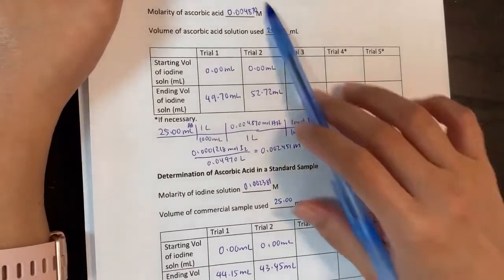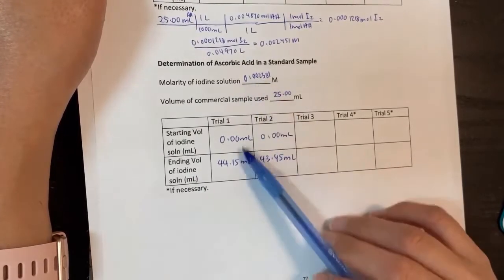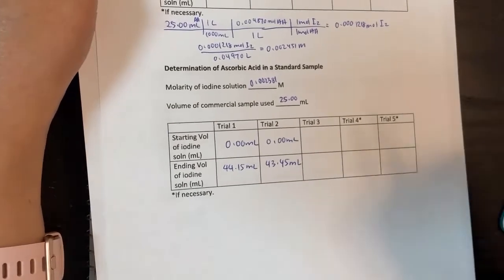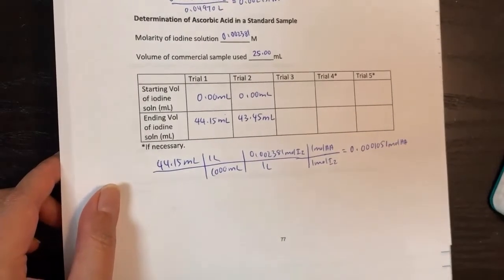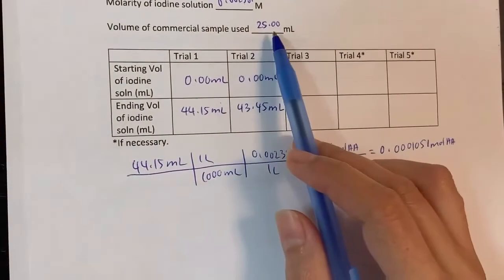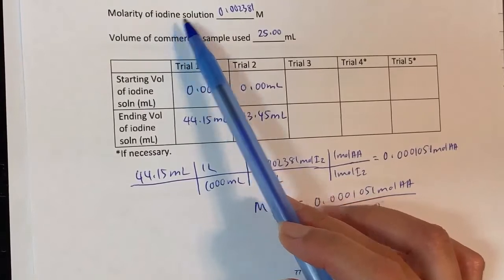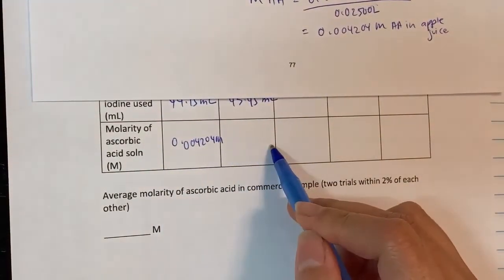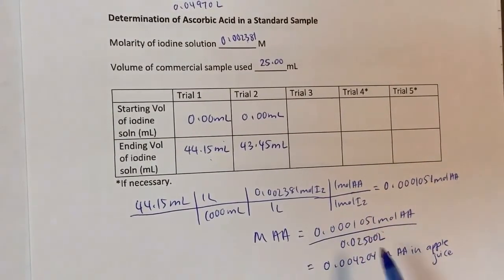Vitamin C Redox Titration Lab Calculation Help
General Chemistry II - Vitamin C Redox Titration Lab Calculations